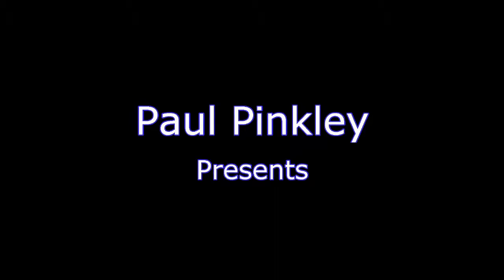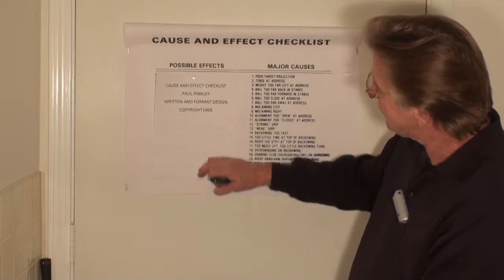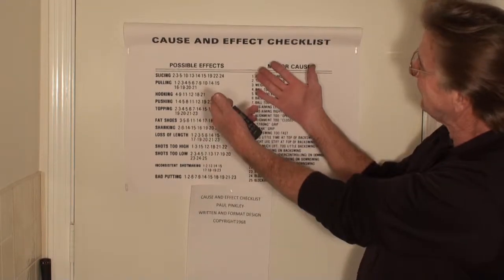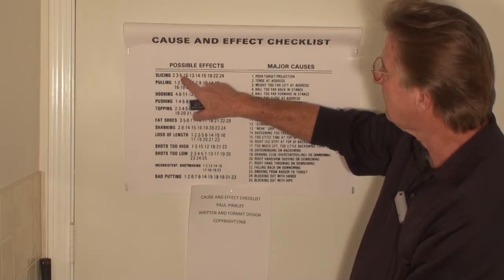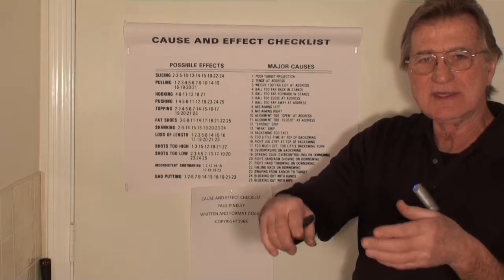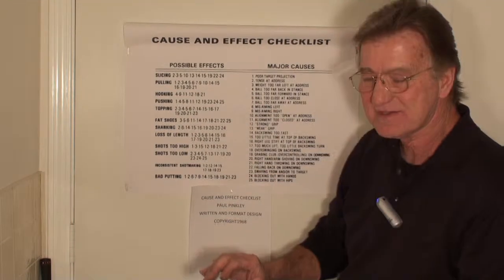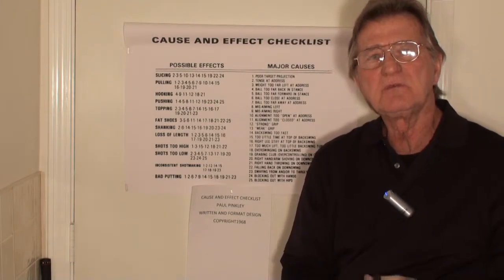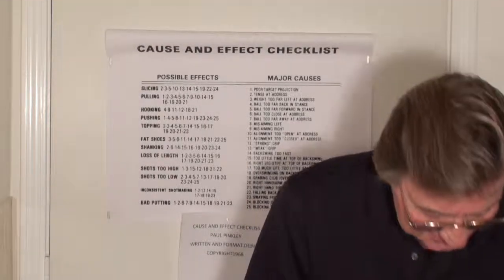GOLF-CAUSE-EFFECT-CHECKLIST or romance EINSTEIN E = mc2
Unnecessary moving parts in a golf swing is generally referred to as swing faults entering into the swing actions. Attempting to sort through, identify, and eliminate swing faults as a means to swing improvement will never prove successful. This pathway to so-called improvement, perhaps brought about through popular belief or hand-me-down type traditional learning experiences will only lead a golfer down a pathway of monumental frustration and enter unnecessary complexities into quite simple fundamental learning processes.

"People with goals succeed because they know where they are going." "Success is the progressive realization of a worthy ideal." by Earl Nightingale, in his wonderful book named The Strangest Secret.

I hope this video will help instill new perceptions in your mind's-eye.

No matter what your choices might be just always keep on
swinging.

Thanks for clicking in, God Bless, and Have a Happy New Year